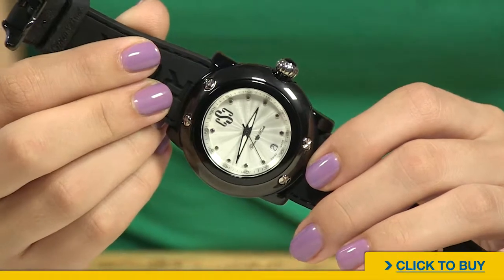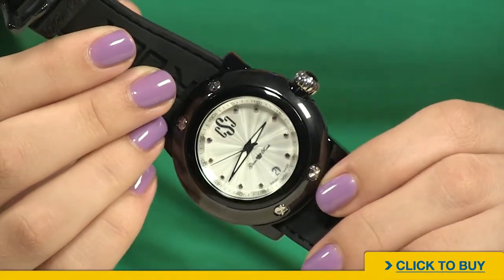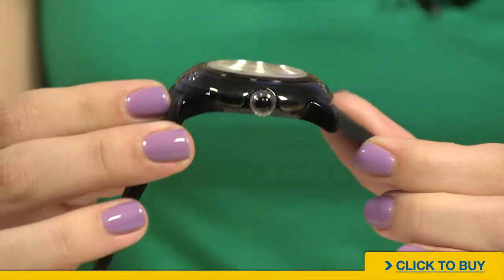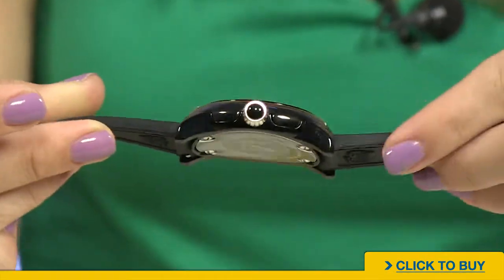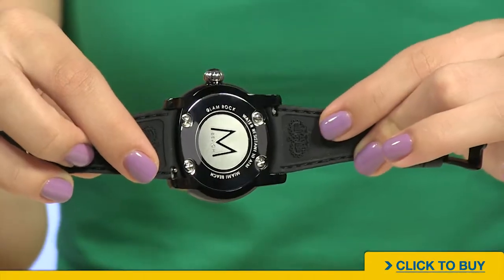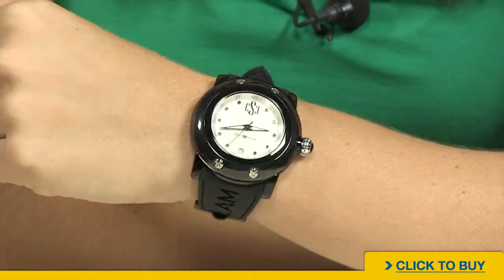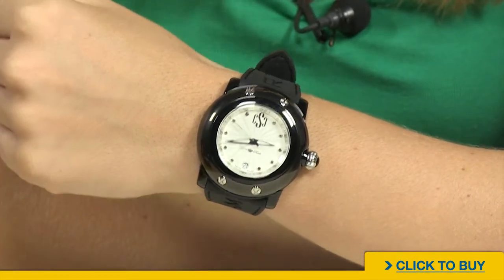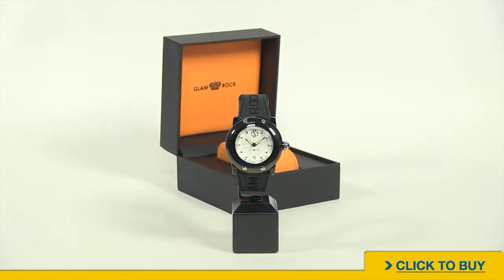GLAMROCK Crazy Sexy Cool Silver GRD60003-NCR